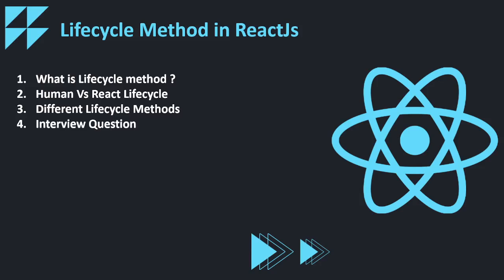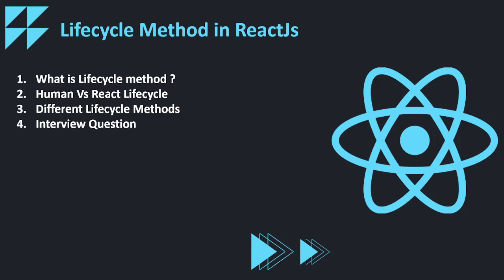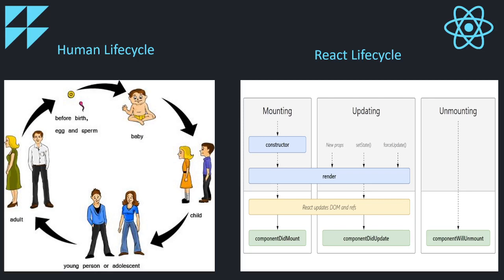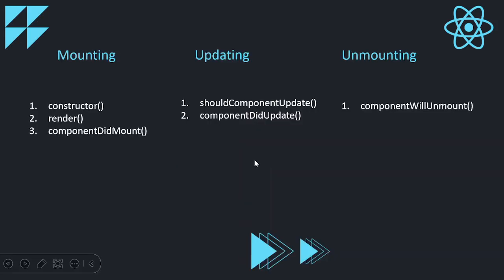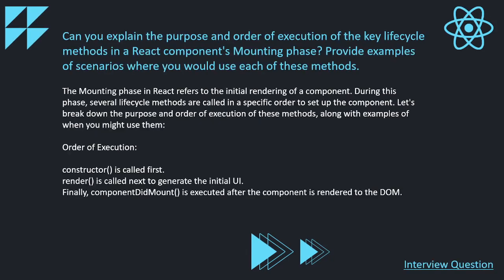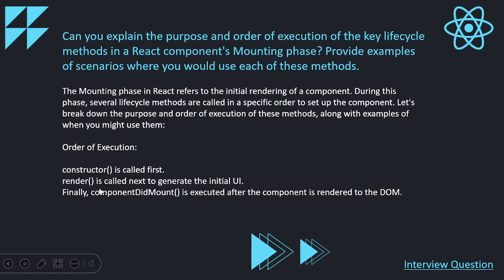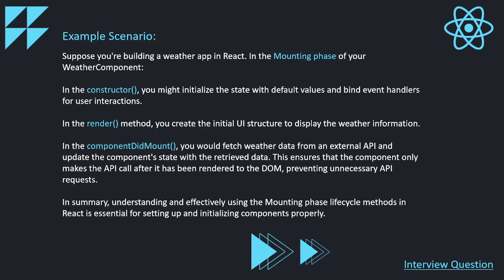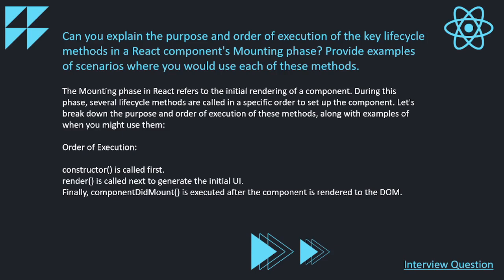Lifecycle Method in ReactJs Tutorial #15 | Complete React Course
🎯 Welcome to "The Humble Coder" - your gateway to mastering React.js! In this comprehensive Hindi tutorial series, we'll take you on an exciting journey to explore React.js, one of the most powerful JavaScript libraries for building modern and interactive user interfaces.

React is an open-source JavaScript library developed and maintained by Facebook. With over 100 thousand stars on GitHub and a vibrant community, React has become a top choice for developers and a highly sought-after skill by companies worldwide.

🔹 Introduction to React.js and its core concepts.
🔹 Component-based architecture to create reusable and modular UI elements.
🔹 Declarative programming - making complex UIs simpler with React.
🔹 Efficient DOM updates, optimizing performance for faster rendering.
🔹 Practical hands-on projects to solidify your understanding.

💼 Future-Ready Skills 💼
Whether you're a beginner or an experienced developer, learning React.js is essential for staying ahead in the web development landscape. From startups to tech giants, companies are actively seeking React.js proficiency to build cutting-edge web applications.

As you embark on this React.js journey, you're not alone! Join our thriving community on Instagram and Telegram, where we share tips, resources, and engage in discussions.

react component lifecycle
react lifecycle methods and hooks

👉 Get ready to unleash your React.js skills with us! Click the play button, and let's dive into the exciting world of React.js together. Happy coding! 🚀